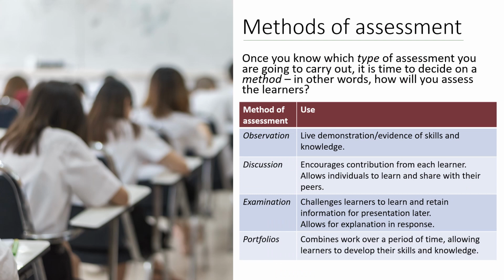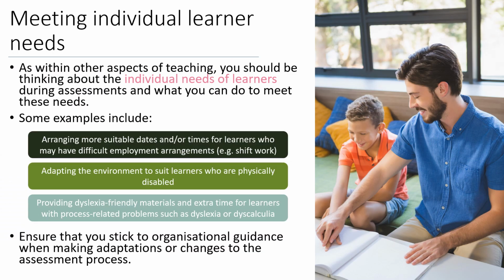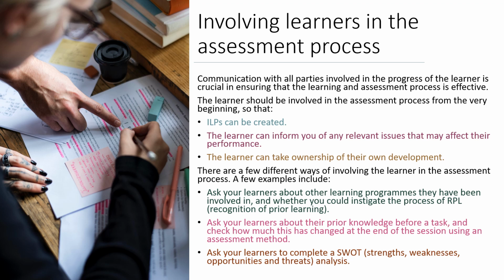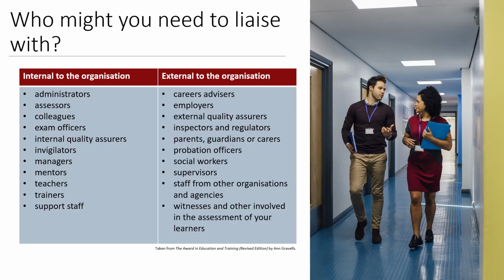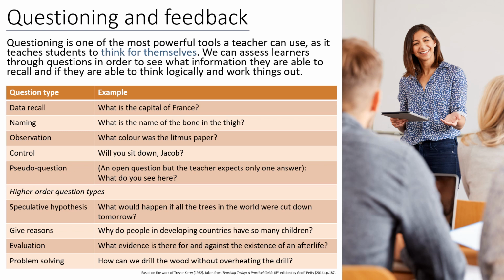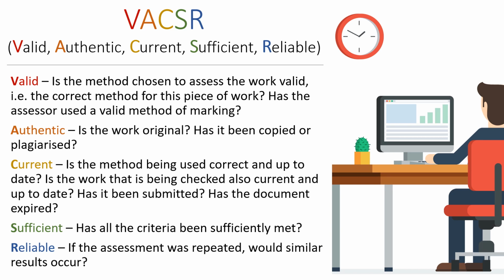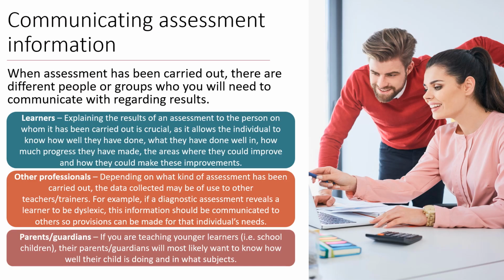Unit D - Assessing learners in education and training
A presentation into assessing learners in education and training.